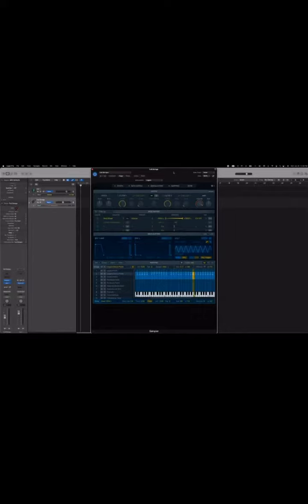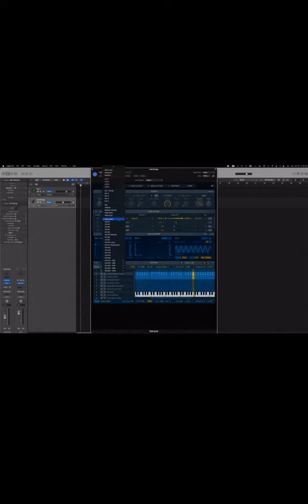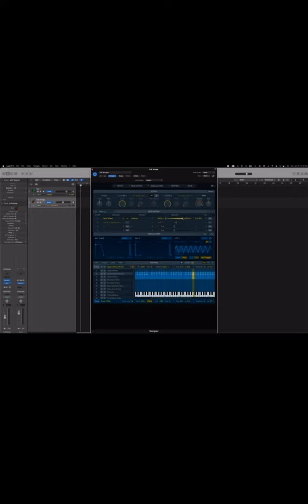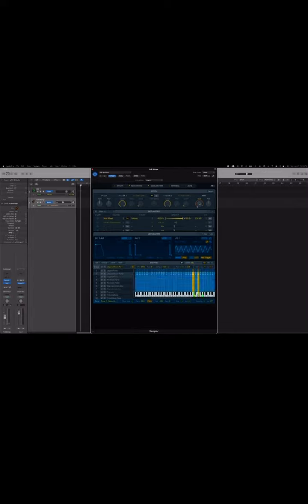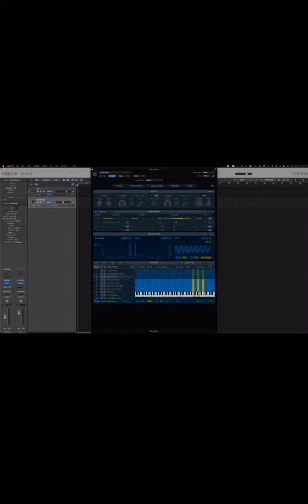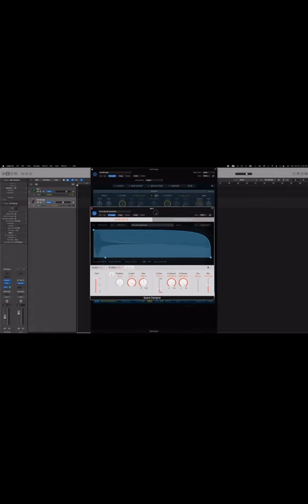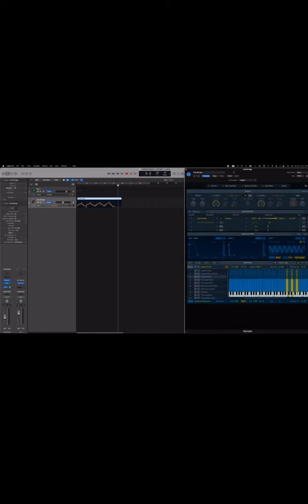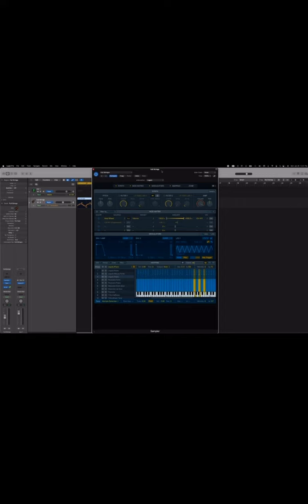Creating realistic strings using Logic Pro Sampler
In this video, I will demonstrate how to assign the modulation wheel to control the dynamics or expression of your orchestral instruments. I’ll also show you how adding reverb creates more realism to your string sound in Logic Pro sampler.￼￼